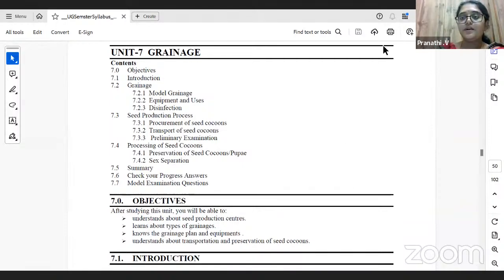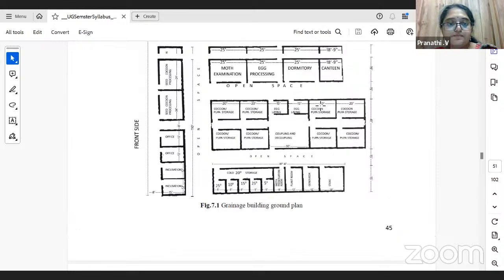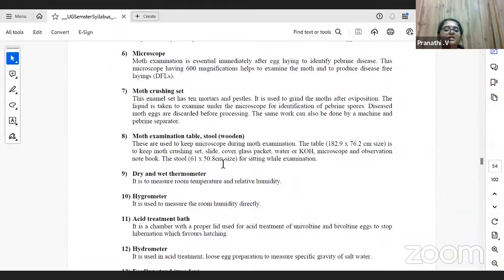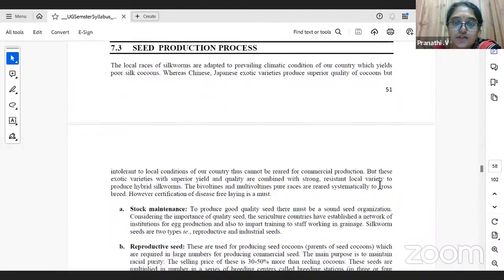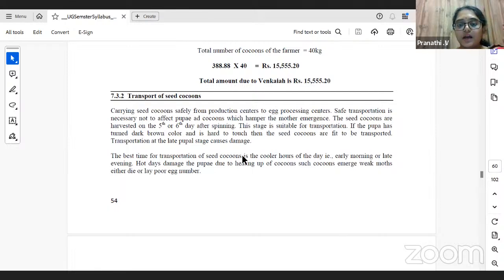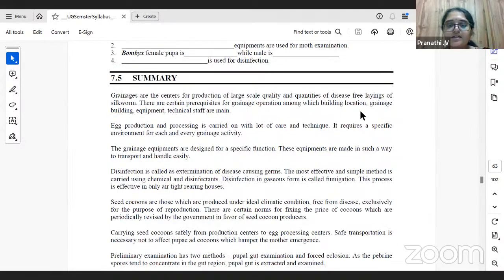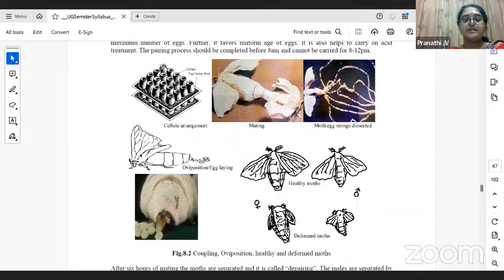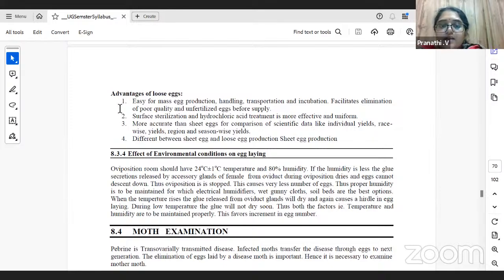UG 6th-Sem Elective-B : Zoology(E/M)